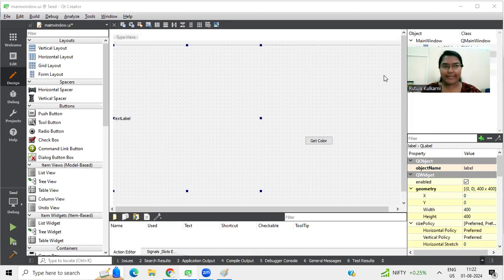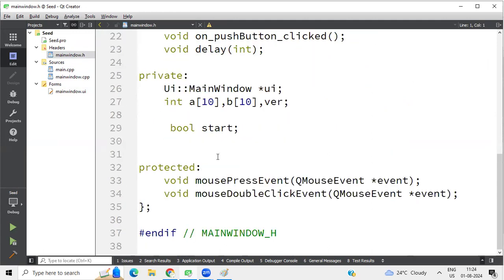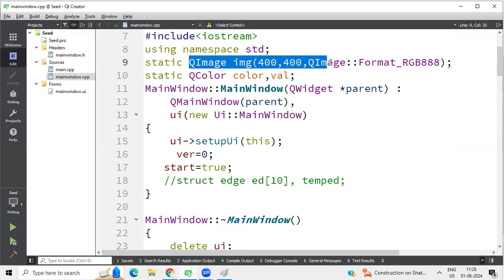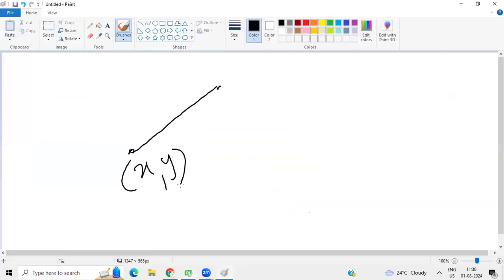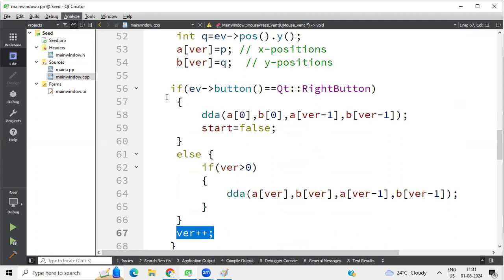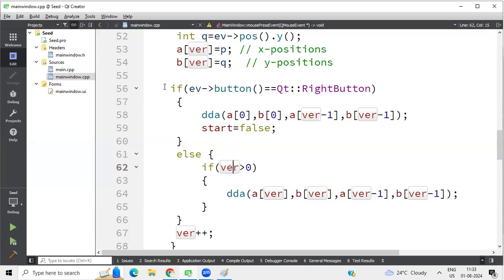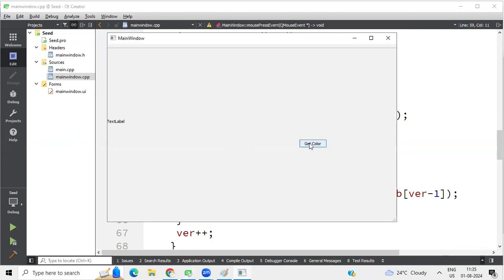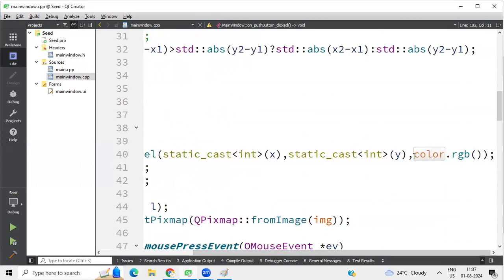ScanLine Algorithm : MouseClick Input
Explanation of how to take input with the help of Mouse for polygon drawing.